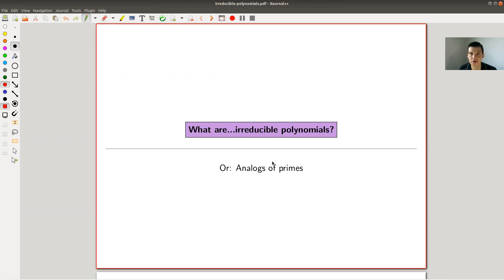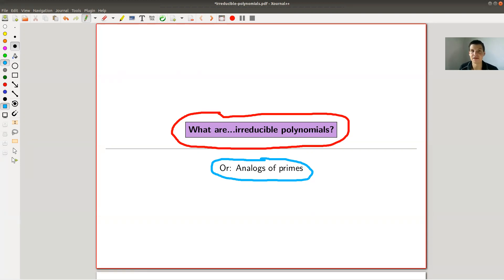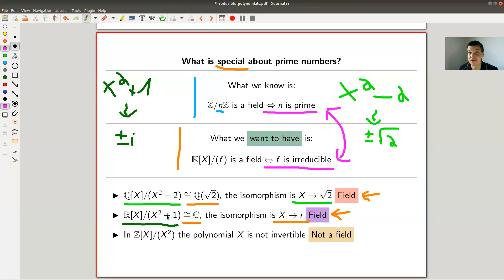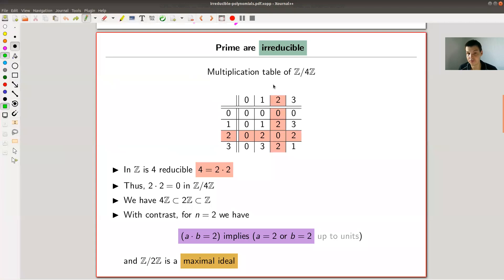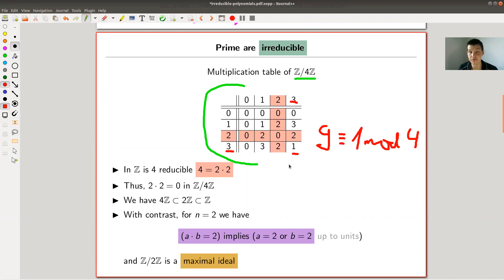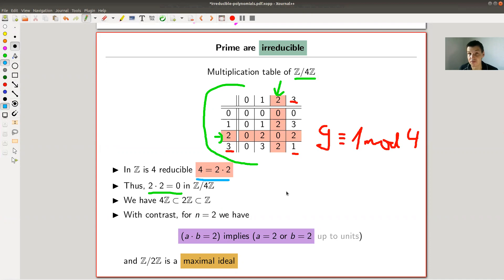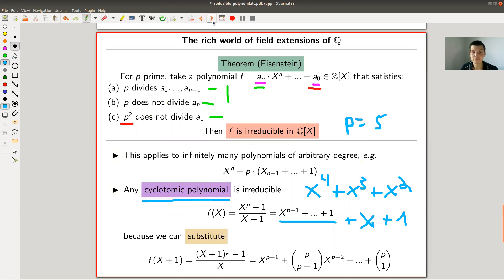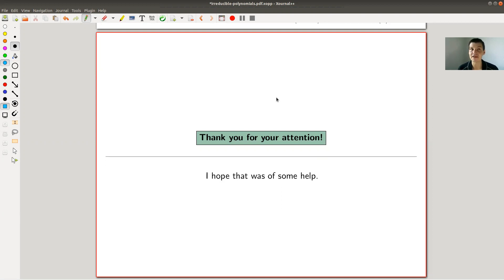What are...irreducible polynomials?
Goal.

This time.
What are...irreducible polynomials? Or: Analogs of primes.

Slides.

Material used.

Eisenstein.

Cyclotomic polynomials.

More related topics.

Mathematica.